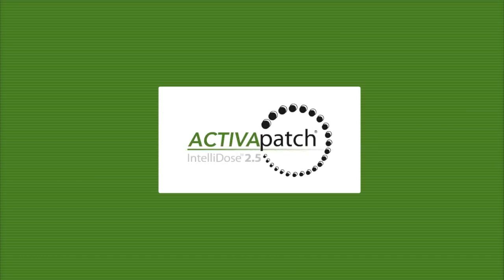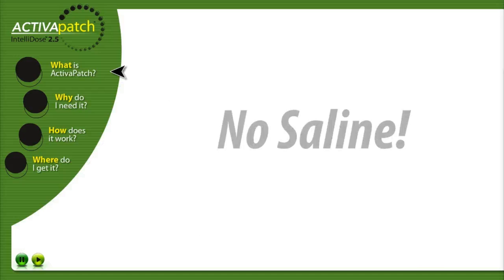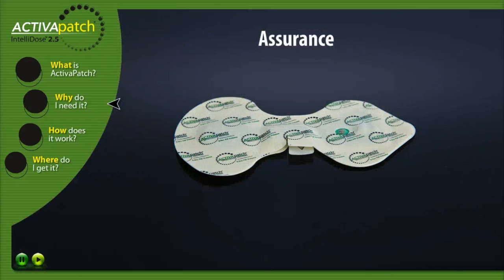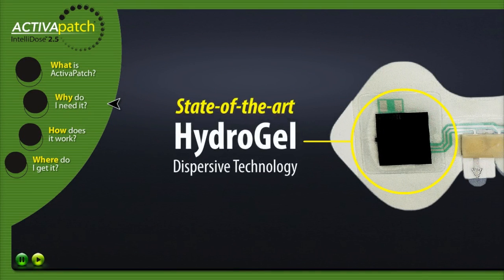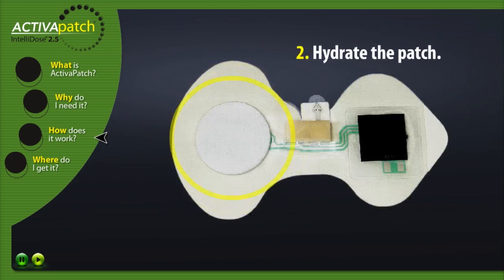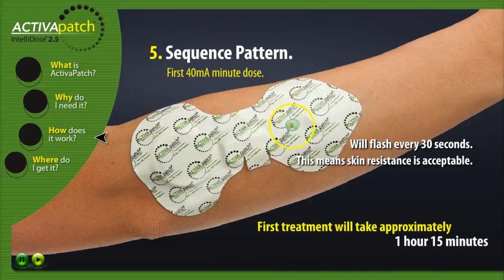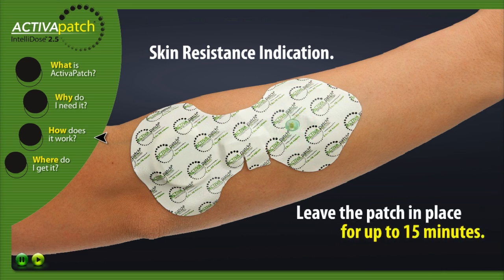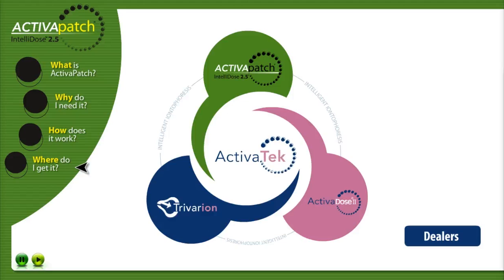ActivaPatch® Video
Intelligent, accurate iontophoresis delivery with SmartPower™ LED to provide visual feedback to clinicians and patients.

ActivaPatch® IntelliDose™ 2.5 is a disposable, single use, non-invasive iontophoretic drug delivery system that utilizes an intelligent microprocessor to deliver 40 or 80mA*min dosage of a negatively-charged ionic solution.

Patch delivers 40mA*min dose in 1.25 hours, or 80mA*min dose in 2.5 hours.
Accurate timing and dosage ± 2% versus other wireless iontophoresis treatments that can be as much as ± 37%.
Self contained and fully integrated SmartPower™ system functions without a charging station or dose controller.
Can be removed and reapplied to complete treatment if necessary or used for two treatment sites.
Flexible, low-profile eliminates skin irritation with no adhesive burns from prolonged wear.
Detects and measures skin resistance for optimal drug delivery.
Each pouch contains the active ActivaPatch®, alcohol wipe and a patient instruction card.
Medical grade foam back adhesive.
Instructions included.
Not made with natural rubber latex.
No saline required.
ActivaPatch® IntelliDose 2.5 Technical Specifications:

Active Area: 11.4cm²
Dosage: 40 or 80 mA*min
Skin Adhesive: Hypoallergenic
Maximum Buffer Capacity: Ag/AgCl Stabilizer
Fill Volume: 2.0cc
Smart Power: 6V with Intelligent Microprocessor
Packaging: 6 ActivaPatch® Kits. Alcohol Wipes. Patient Information Cards

BREAKING NEWS
Two ground-breaking iontophoresis studies prove ActivaPatch® products outperform IontoPatch®.

Product Availability
Reserved for healthcare customers and approved resellers only. Login required for purchase.